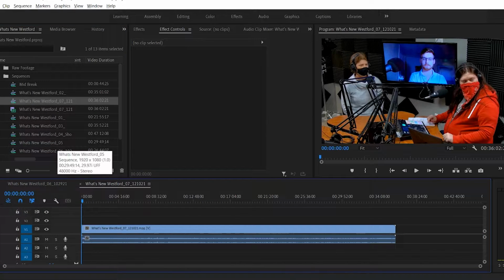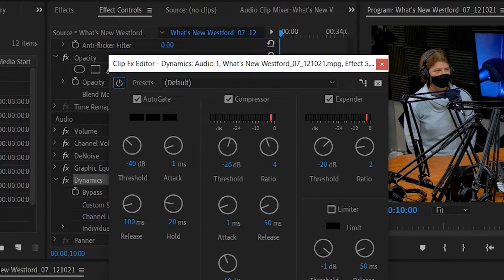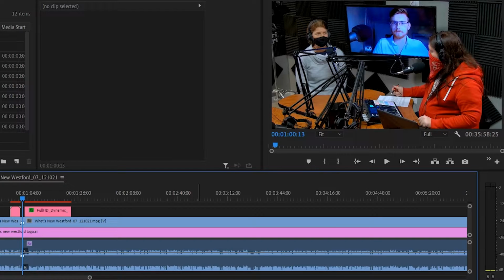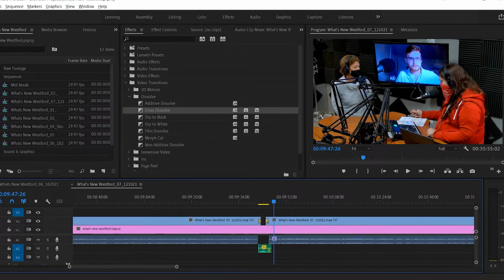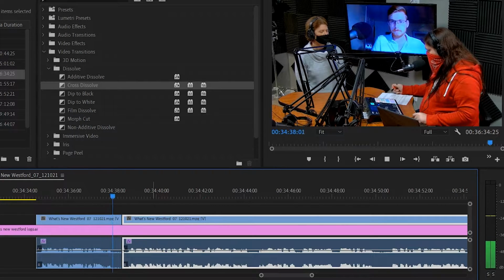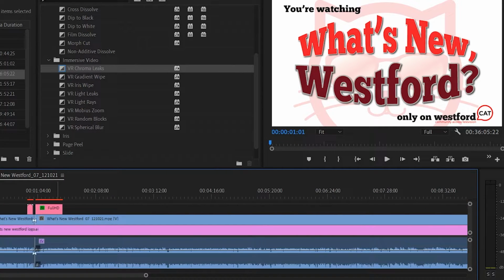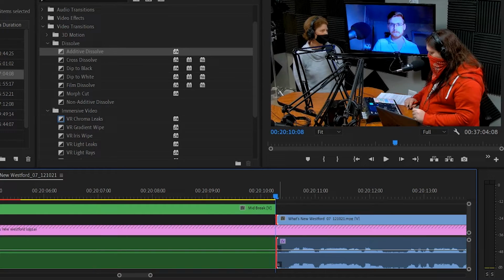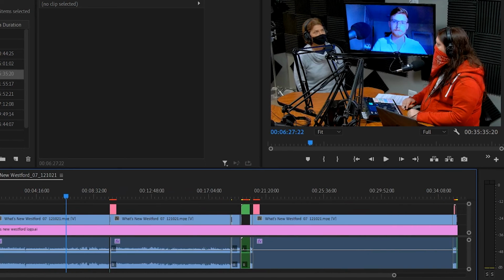Editing a Podcast Episode | A "What's New, Westford?" Special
Take a look behind the scenes at how an episode of "What's New, Westford?" gets assembled after the conversation is recorded in WestfordCAT's new podcasting studio.